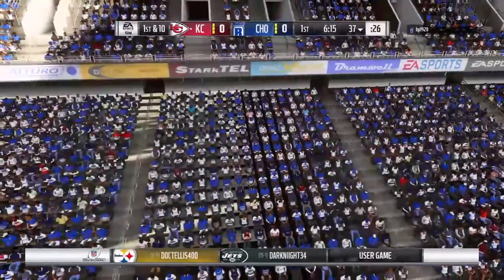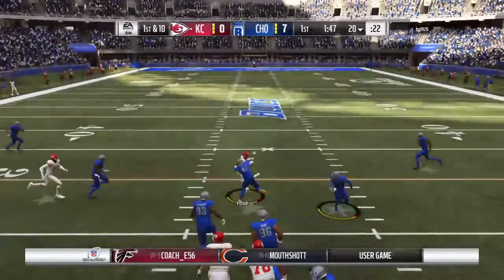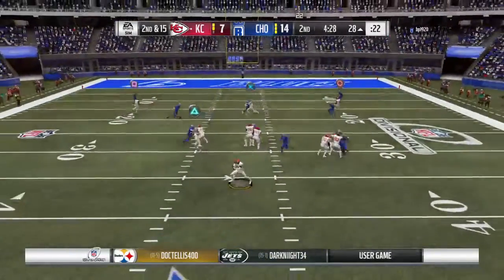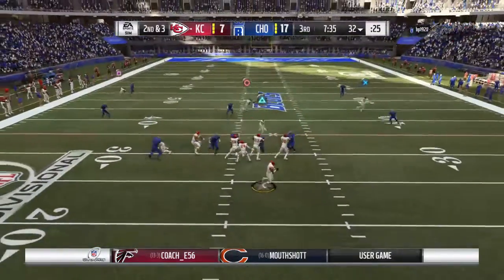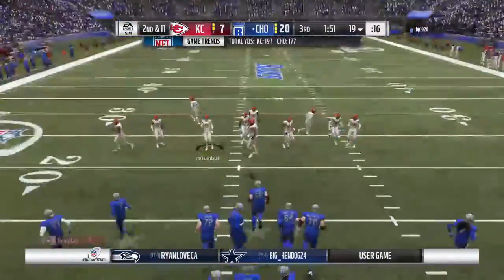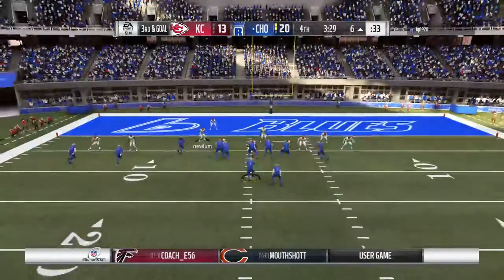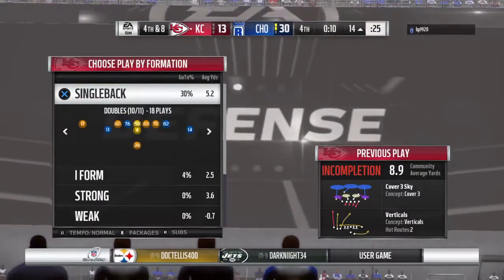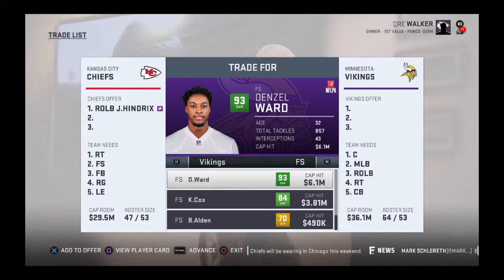dre12walker's Live PS4 Broadcast